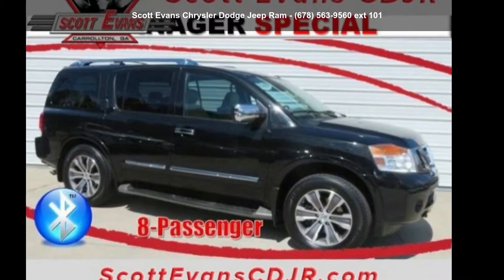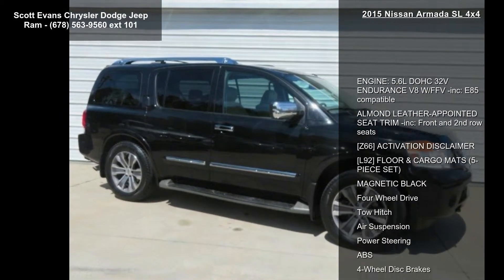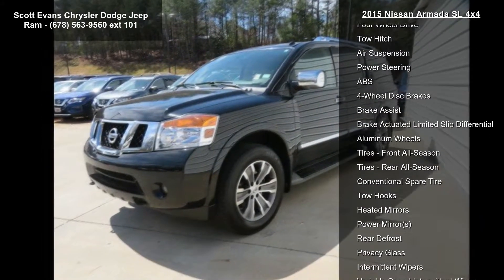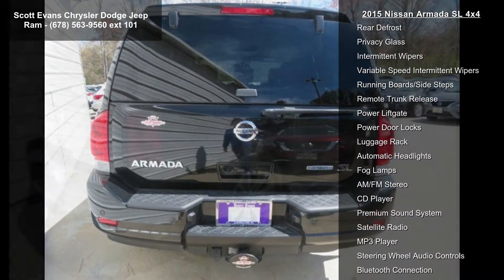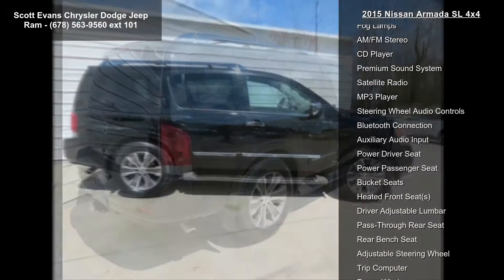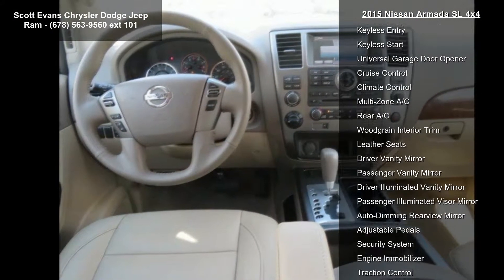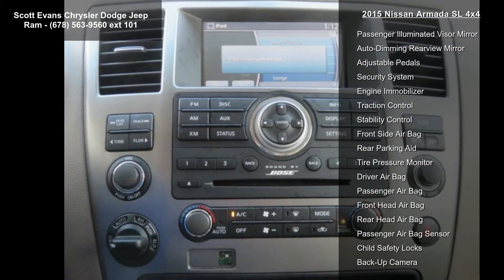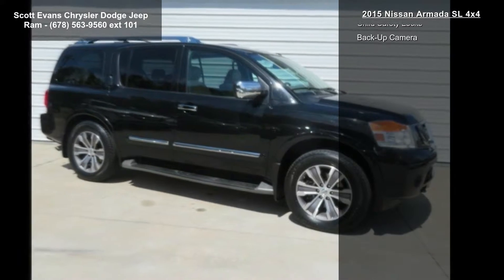2015 Nissan Armada SL 4x4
* MANAGER SPECIAL